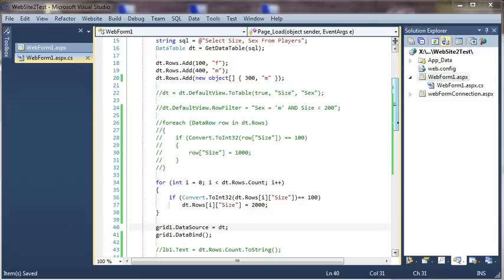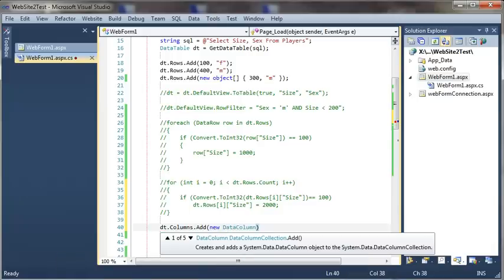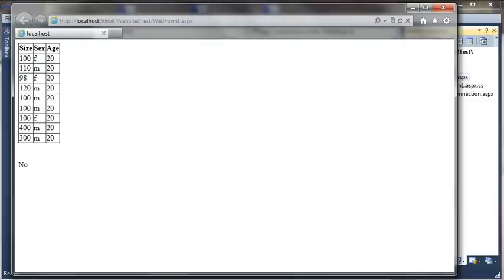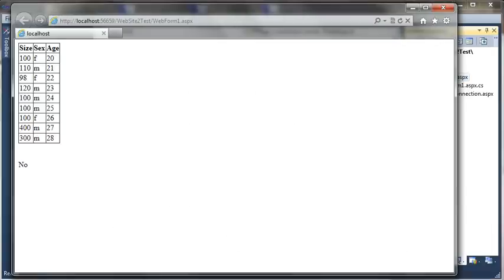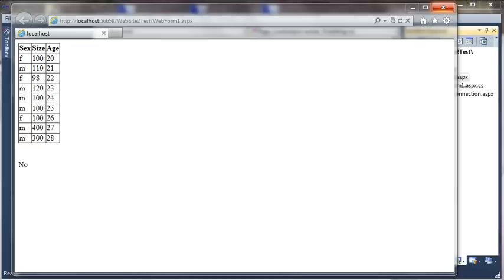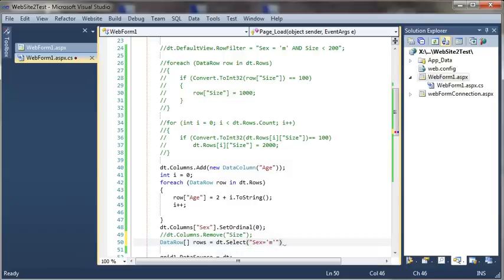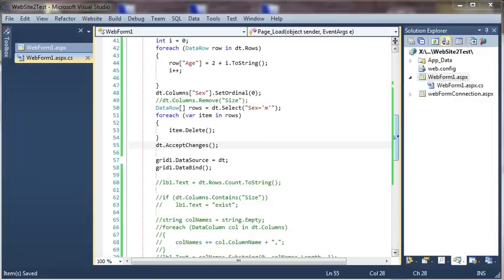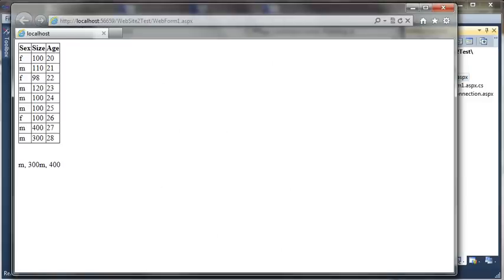Datatable C# Dot Net Add Remove Reorder Select Rows and Columns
How to add columns, reorder columns, remove columns, delete rows, select rows to DataTable using C# in a Visual Studio 2010 Web Site